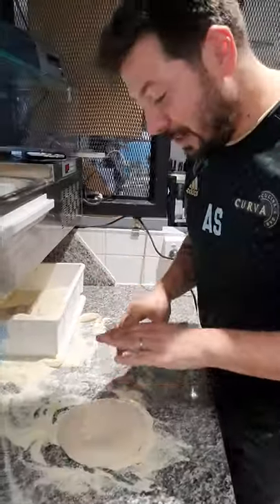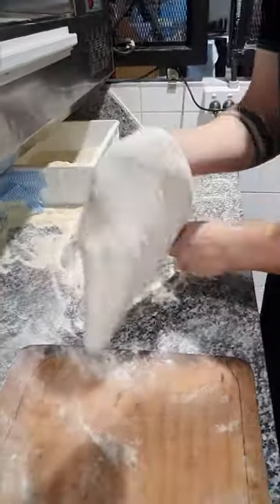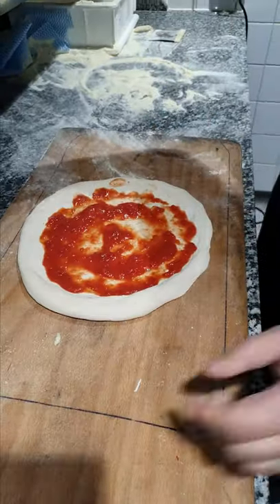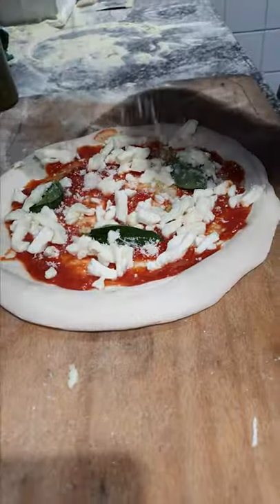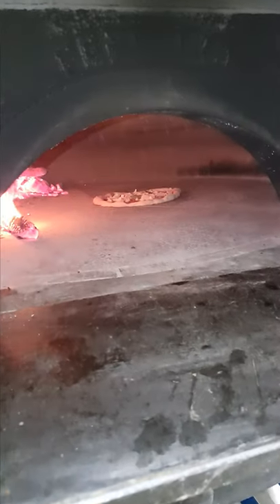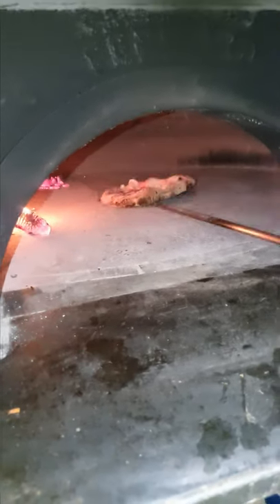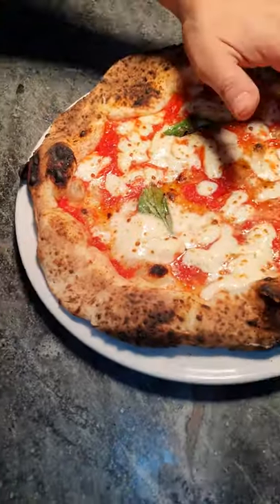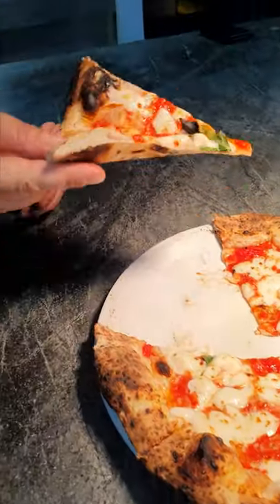Most Amazing Neapolitan Pizza made with Biga